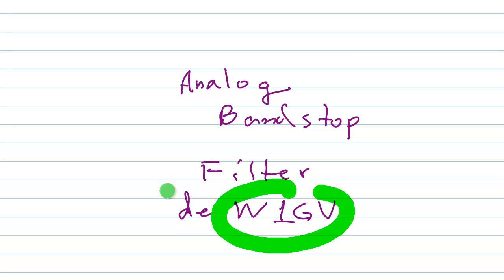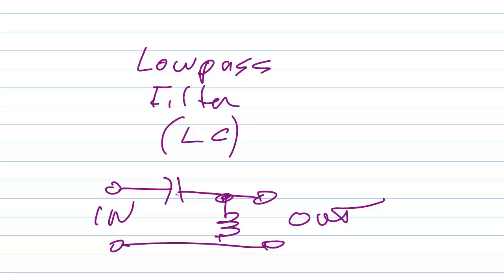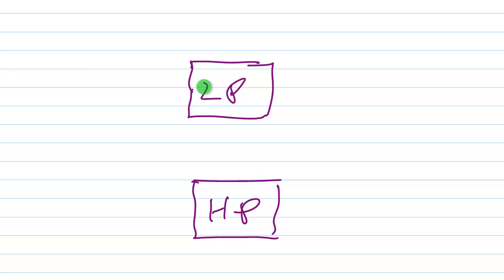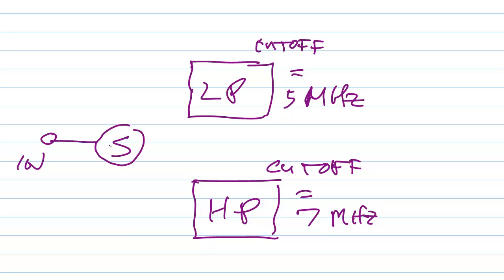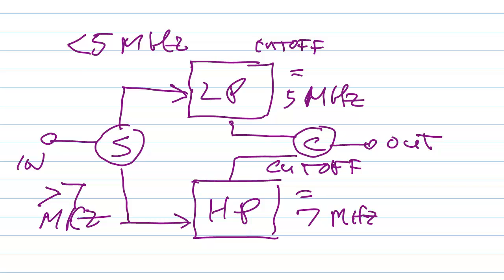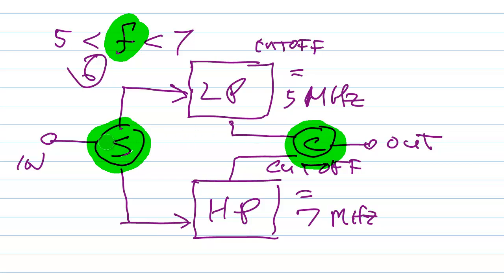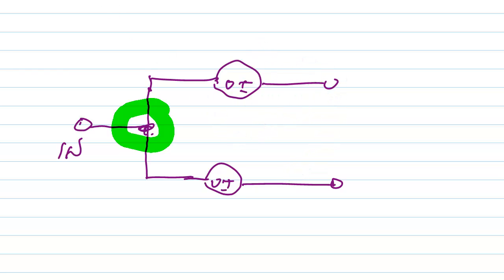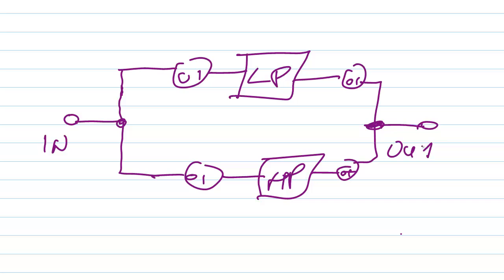Analog Bandstop Filter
Optoisolators connect LC filters for bandstop response.